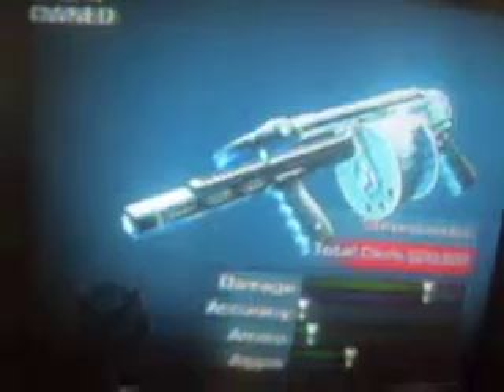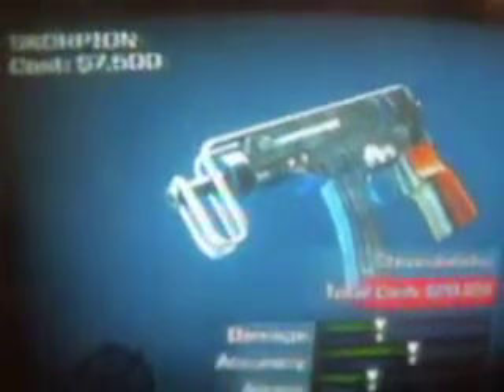Army of Two Weapons